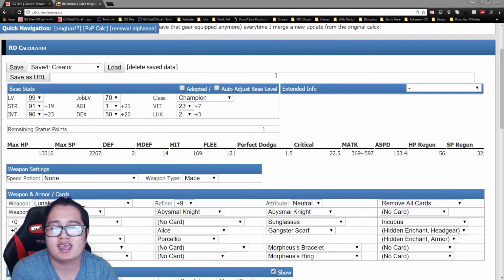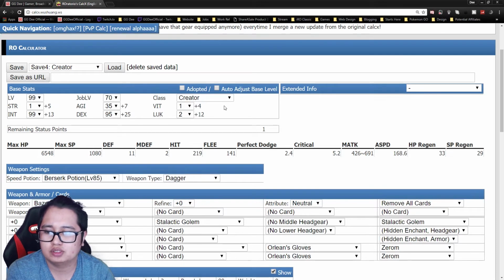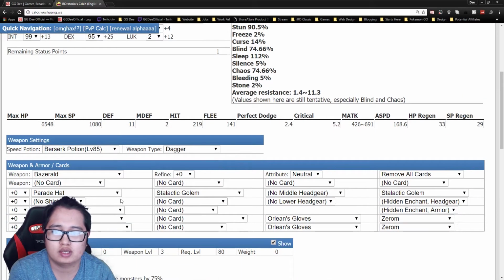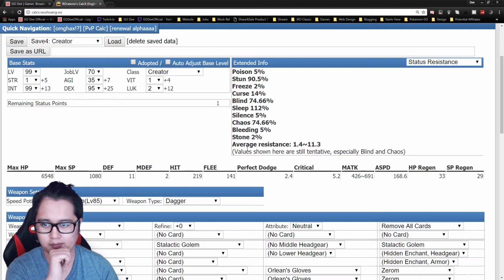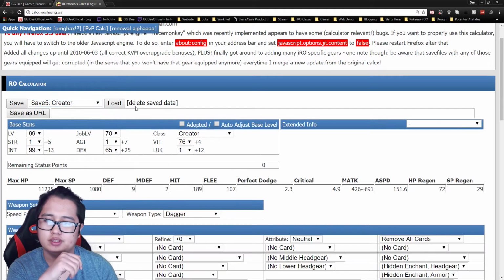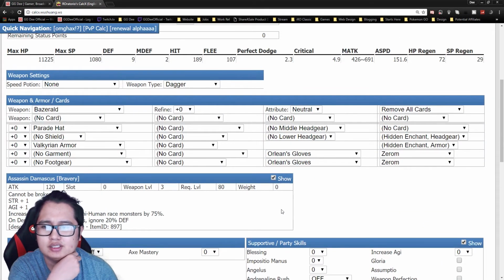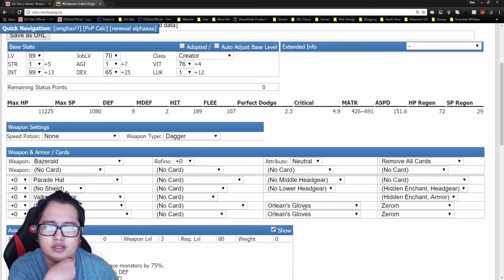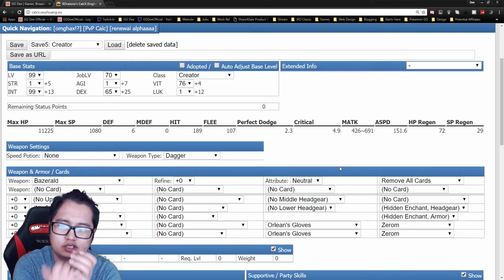Ragnarok Online - Classic Biochemist Builds with Dee - Stats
Dee goes over some standard Ragnarok Online Biochemist builds. Biochemists are huge damage dealers to high VIT units. I feature 2 builds 1 front-line Biochemist build and 1 personal build I use to MVP hunt with.

► Next Video

► Last Video

► Feeling Lucky?

► Game
Ragnarok Online is divided into a series of maps on two major continents, each of which has its own terrain and native monsters, though many monsters are present in multiple regions. Transportation between maps requires loading the new map and monsters are unable to travel from one map to another unless directly associated with the player such as a pet, mount, or hireling.

There are three major nations in Ragnarok Online, the first of which and where all players start is the kingdom of Rune Midgard. The Schwaltzvalt Republic, an industrialized neighbor to the North, and Arunafeltz, a religious nation.

Areas from Norse mythology are included, such as Niflheim, the land of the dead, and Valhalla, where players can become Transcendent Classes.

► Support Dee
This helps me gauge the content made for you guys!

► Connect with Dee

Listed below is a curated list products and services that I personally use and am proud to promote. This commission comes at no additional cost to you and goes toward keeping the website, content creation and live stream alive. Enjoy!